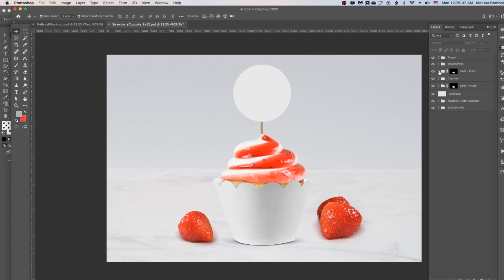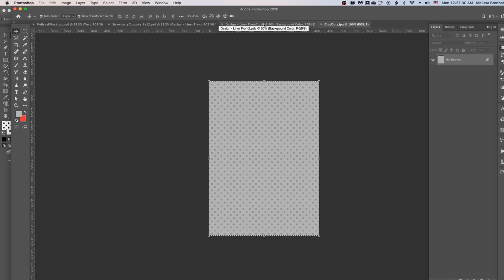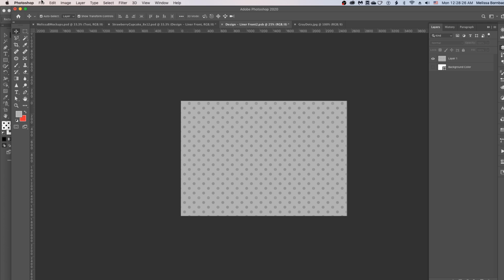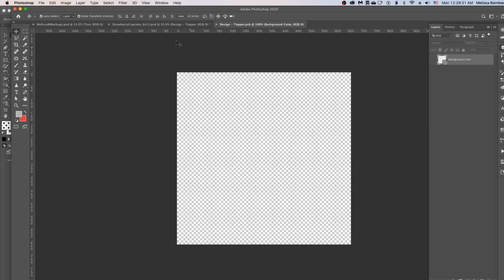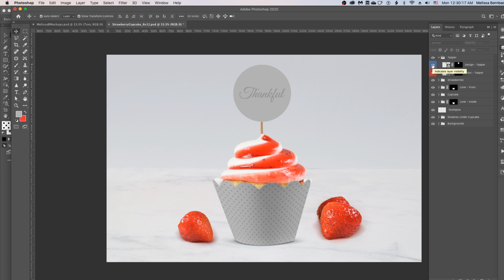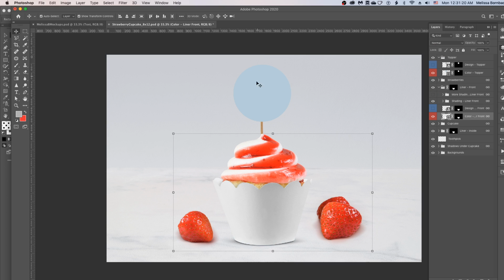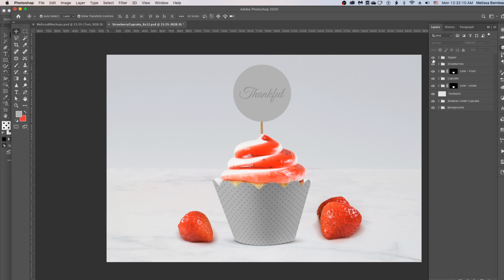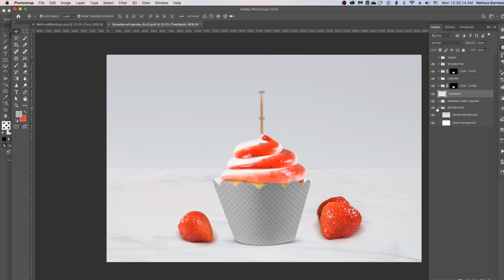Photoshop Tutorial - Strawberry Cupcake Mockup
Instructional video showing how to edit the strawberry cupcake mockup in Photoshop. This mockup is available at MelissaBMockups.com.